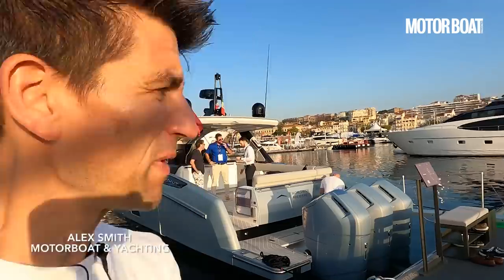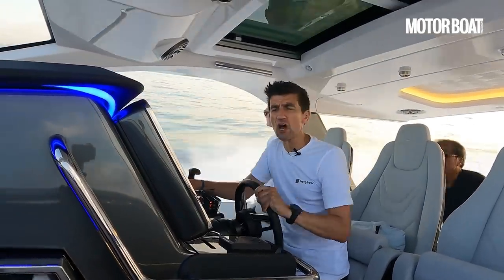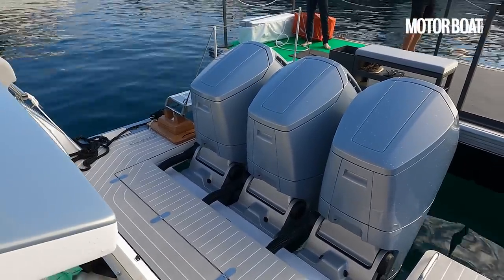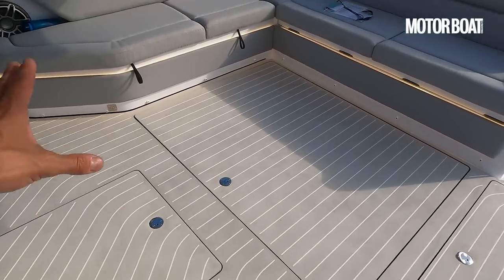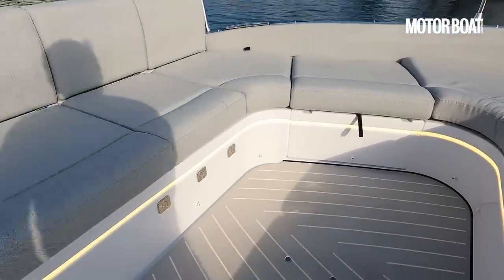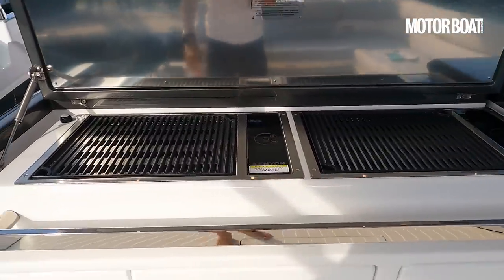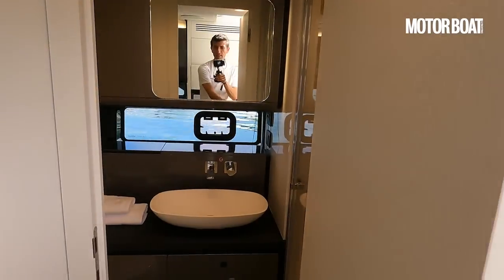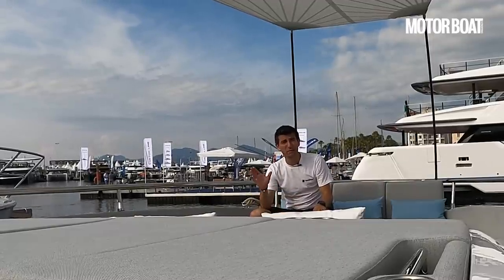1,800hp party boat you just can't ignore | Azimut Verve 48 sea trial review | Motor Boat & Yachting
Is it a party platform? A sportsboat? A weekender? Whatever it is, this American-style Azimut has plenty to recommend it as Alex Smith discovers...

Azimut Verve 48 specifications
LOA: 49ft 4in (15.03m)
Beam: 13ft 5in (4.10m)
Draft: 4ft 3in (1.28m)
Displacement: 17,800 kg
Fuel capacity: 2,340 litres

Engines: Triple 7.6-litre Mercury 600hp V12

Price: From €1,150,000 ex VAT